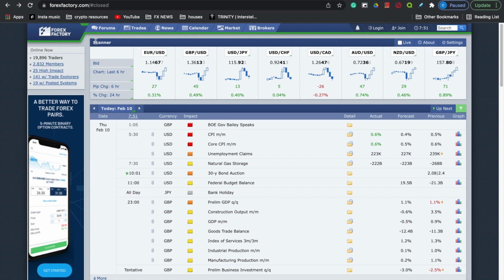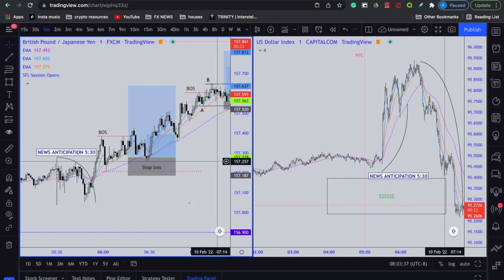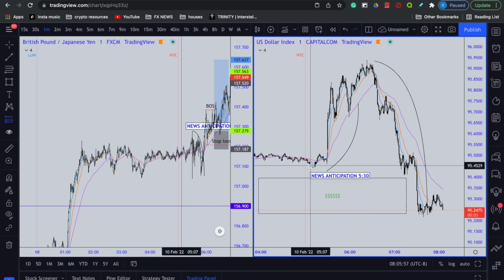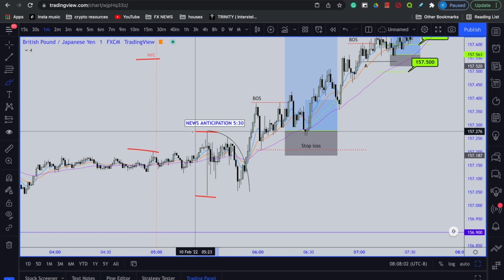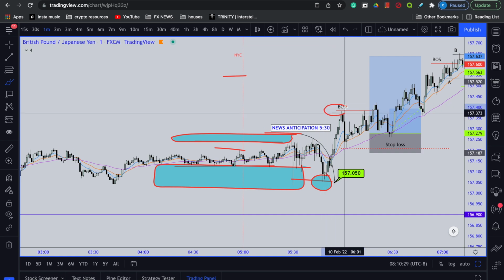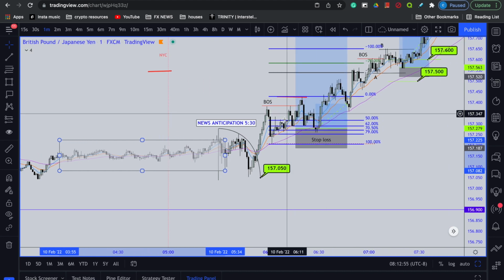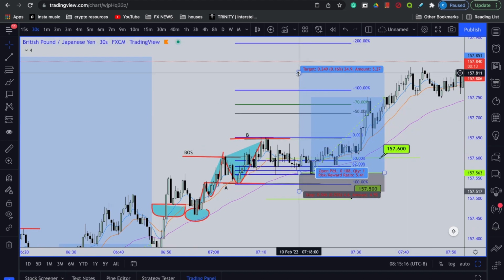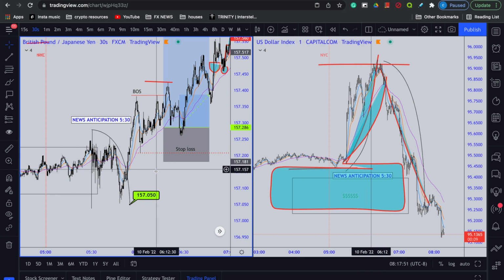🚨 CRYPTO-FOREX NEWS MANIPULATION! MUST WATCH🚨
INSANE MANIPULATION ACROSS THE MARKETS!

THESE ARE OUR ONLY INSTAGRAM ACCOUNTS, EMAIL, AND WEBSITE. WE DO NOT REACH OUT TO PEOPLE TO ASK THEM TO JOIN THE CYPRX MENTORSHIP. BE AWARE OF ANYONE PRETENDING TO BE CYPRX. YOU CAN ALWAYS SCHEDULE A ZOOM CALL WITH CYPRESS BY REACHING OUT TO HIM ON INSTAGRAM OR BY EMAILING CYPRX CUSTOMER SUPPORT.

   There is an extremely high level of risk in forex trading, along with every financial market covered in this course. Understand that dealing with high levels of volatility can be stressful and generate detrimental psychological effects if risk is not managed correctly. It is completely under the control of the individual to control this risk and in no way is CYPRX responsible for any loss that a student may experience. It is completely possible for a student to lose the entire amount of their initial trading capital. Be aware that high-impact events are already factored into market prices. Any position you place in the market could lead to large losses or can work for you, leading to large gains.